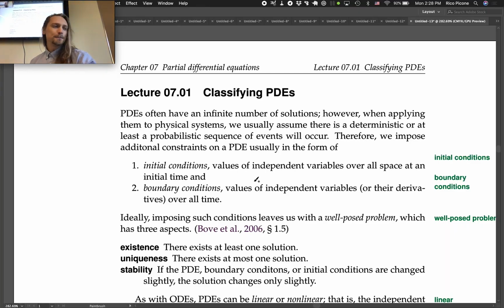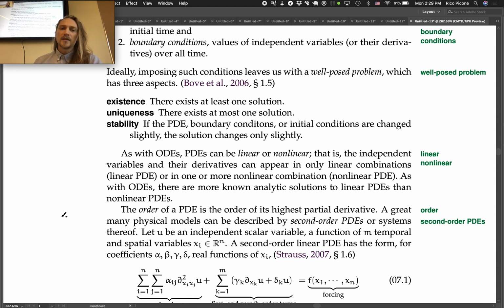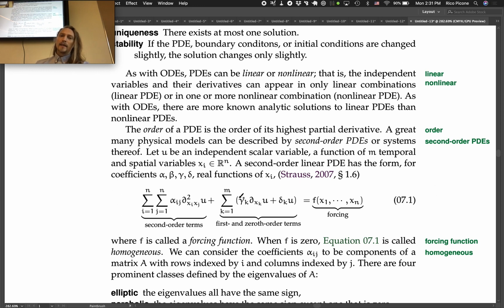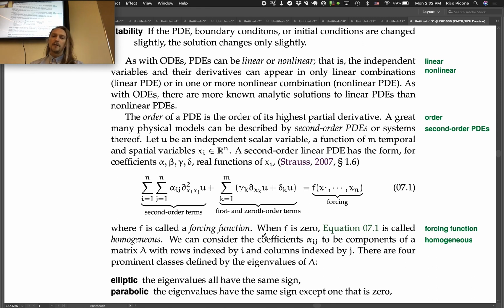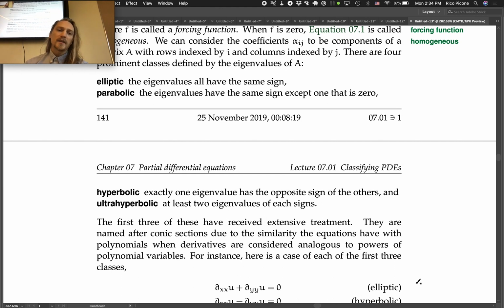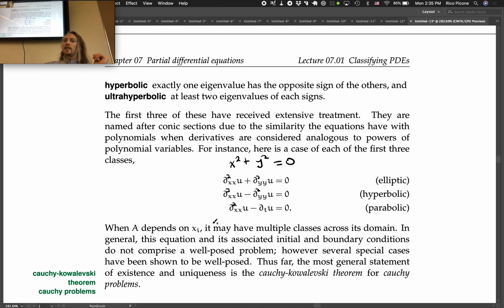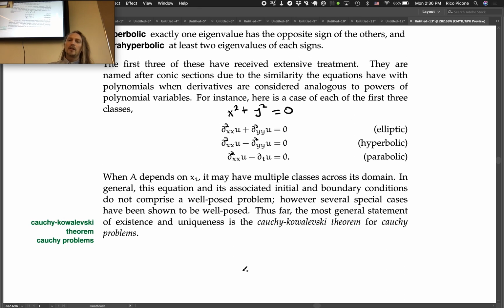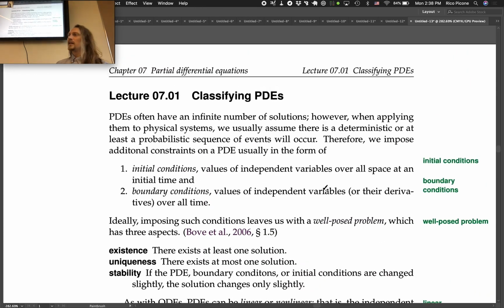07.01 Classifying PDEs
Wherein the classification of different types of PDEs is developed with special attention to second-order PDEs. Conic section types are defined, elliptic, hyperbolic, parabolic. Well-posedness is also described. This lecture was recorded at Saint Martin's University in the Fall 2019 term as part of the course Mathematical Foundations MME 502 (see the course It is the property of the instructor Dr. Rico Picone.